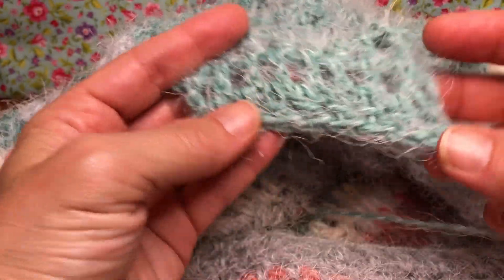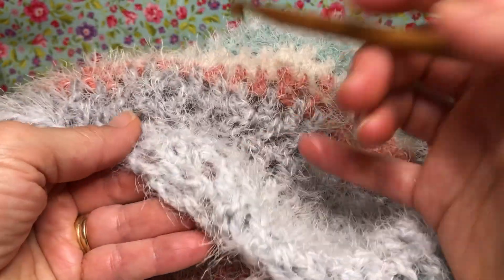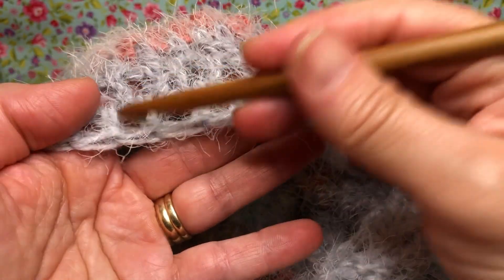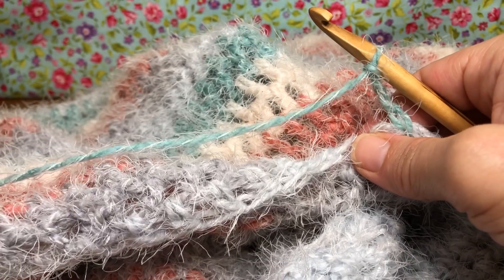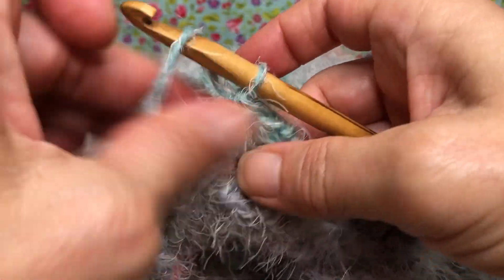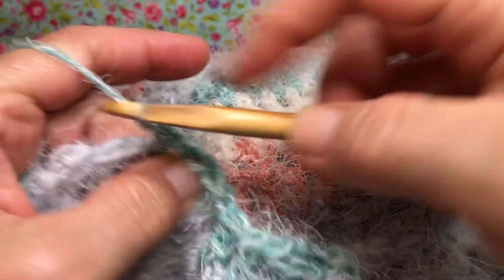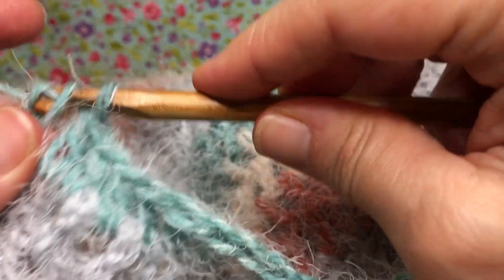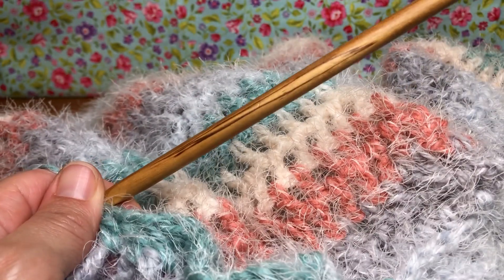Crochet Boho Market Bag Second Handle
You will need:
Size 5 bulky yarn 285g
(I used Yarnspirations Carron Latte Cake 250g in Persimmon Blue)
L/8mm crochet hook
yarn needle
scissors

Project measures approximately 29" long by 24" wide

Second Handle
Sk 10 sp from last st worked on Round 32.
Join yarn with sl st in next sp, proceed with directions from previous handle.
Row 33:
ch3, dc2tog, dc in next 29 sp, dc2tog, dc in next sp
leave all other sts unworked (33 sts)

Row 34-45:
*ch3, turn your work, dc2tog, dc in each sp across until last 3 sp, dc2tog, dc in next sp
repeat * until you  have 9 sts on your work

Row 46-56:
ch3, turn your work, dc in each sp across
Do not fasten off.